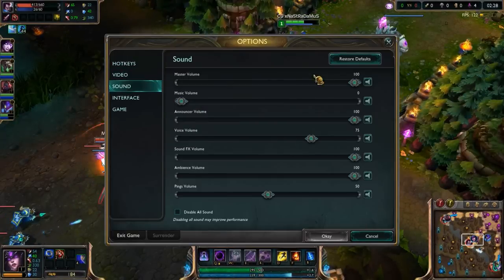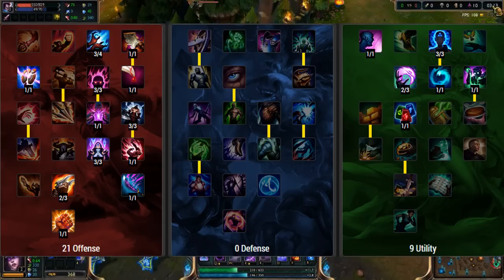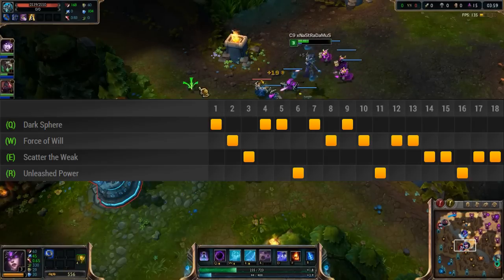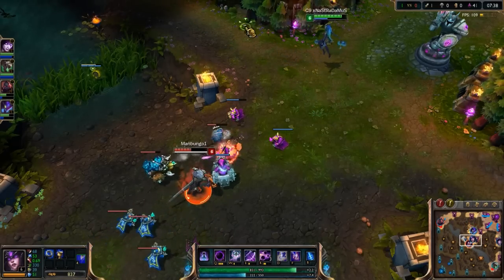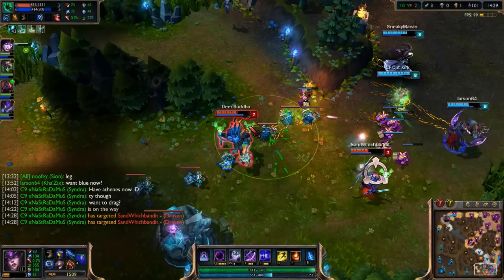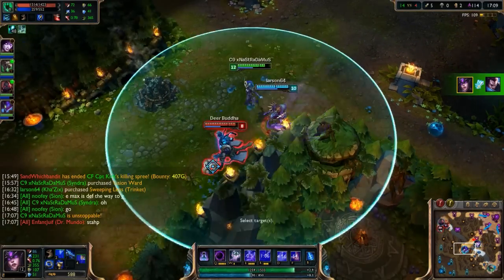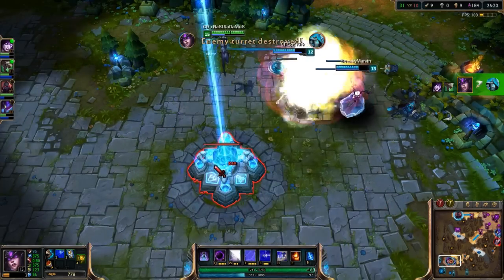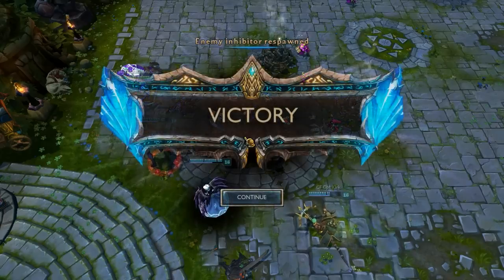League Of Legends Guides | Syndra Mid | Tips and Tricks